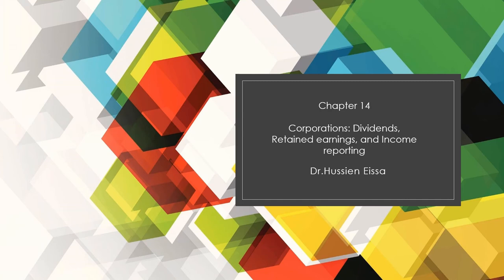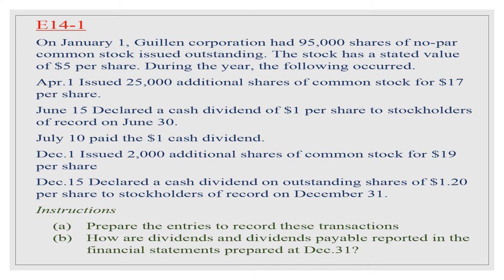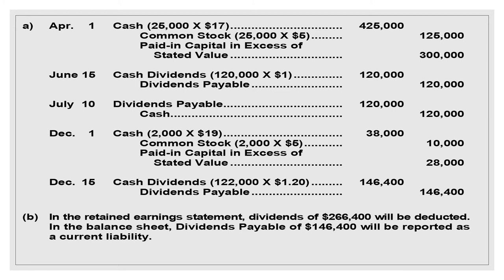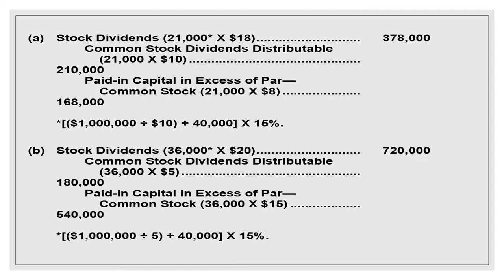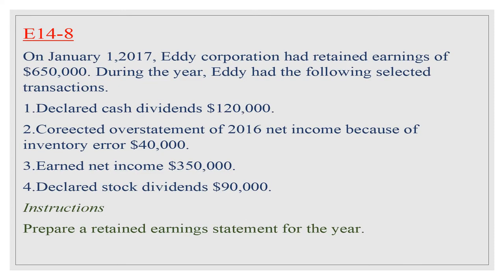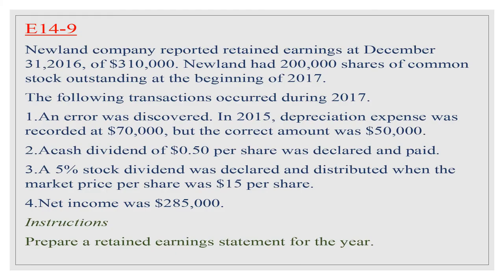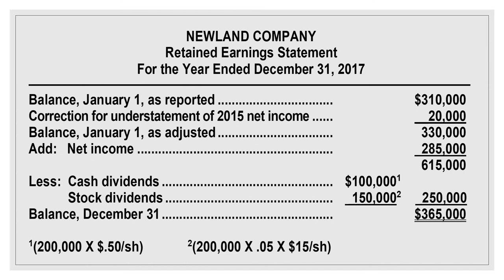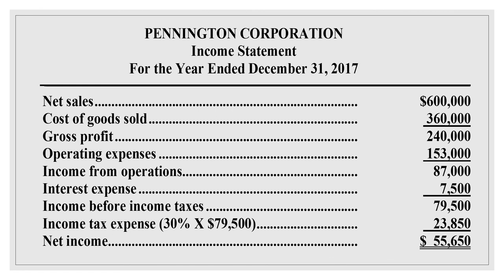محاسبة - د/ حسين عيسي - Ch 14